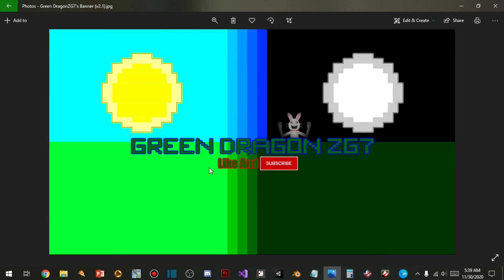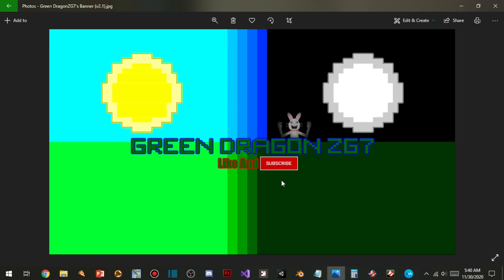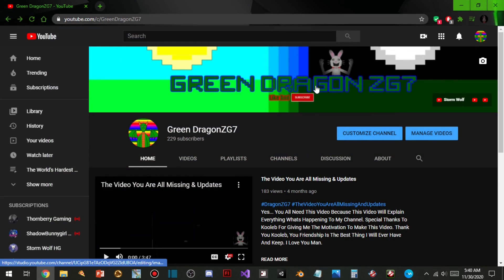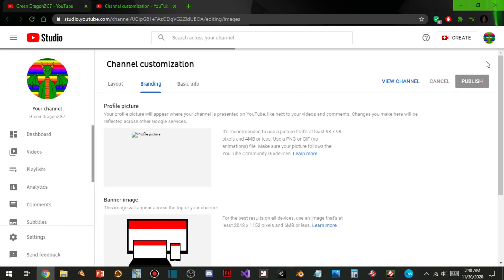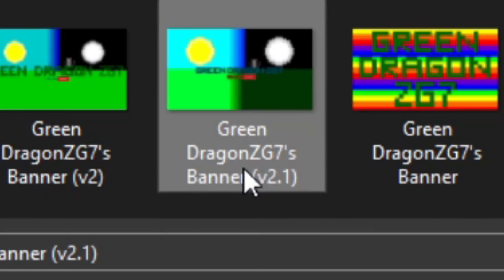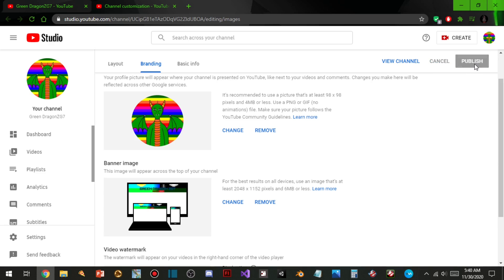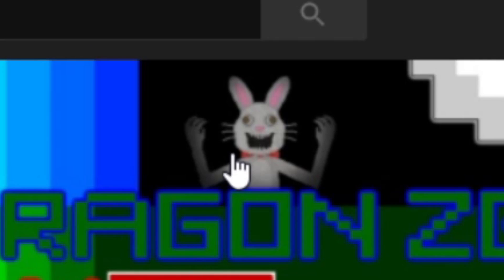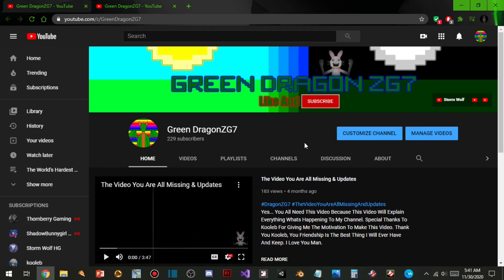My New Banner Had An Update... And Another Update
So I Updated My Banner Not Long Ago Because I Was Sick Of It Being So Big And It Was Not Able To Fit In Mobile Devices, So I Did Something That Yoshiyeetlord Told Me To Do A Long Time Ago: Make It Smaller! So Now, It's Improved And It Fits In Everyone's Mobile Devices! This Banner Actually Got Updated Twice Because... Well You'll Have To See The Video In Order To Understand. But Anyway, Enjoy The Video :)

This Video Was Reuploaded For A Reason...